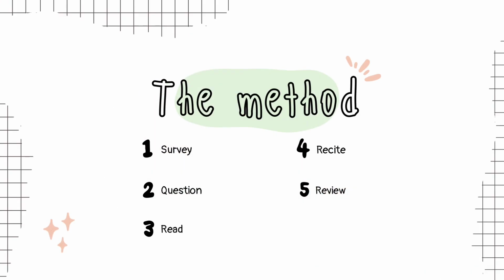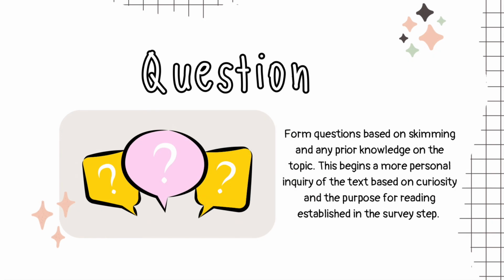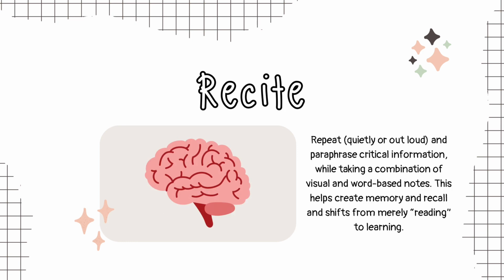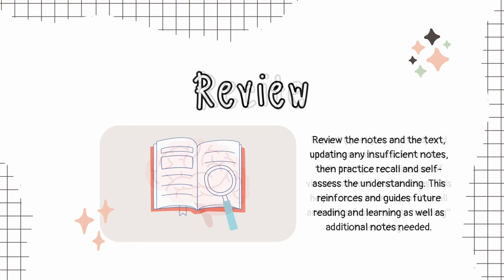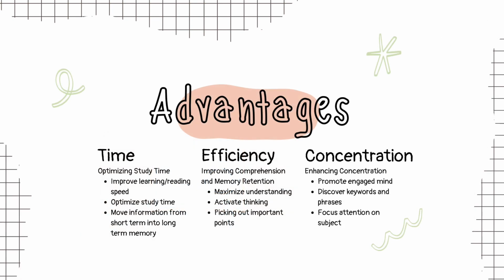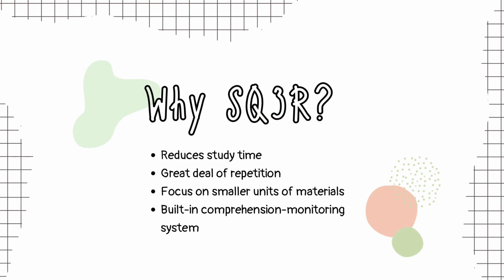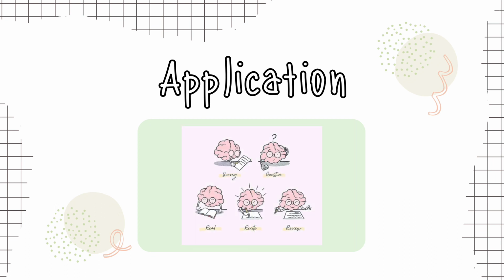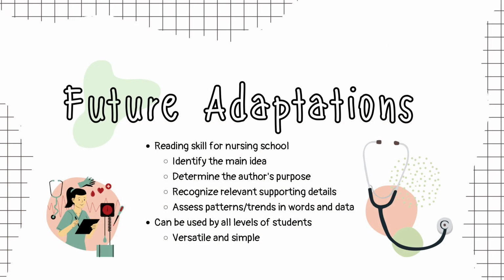The SQ3R Study Method